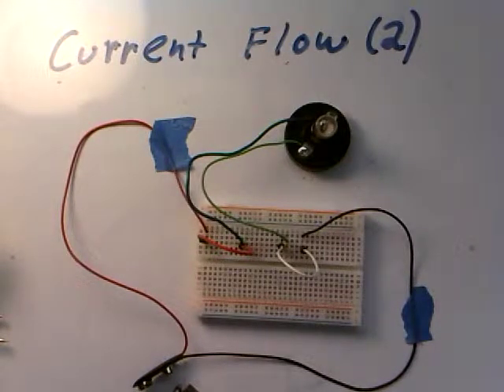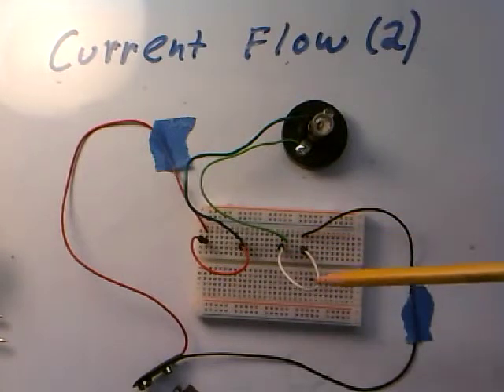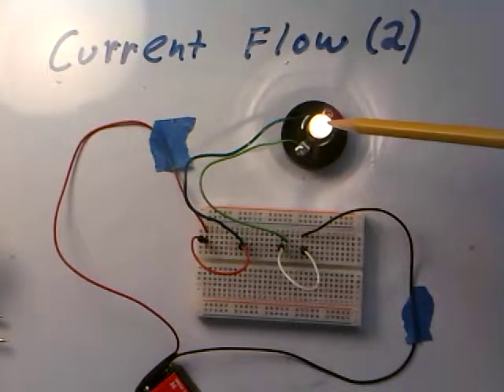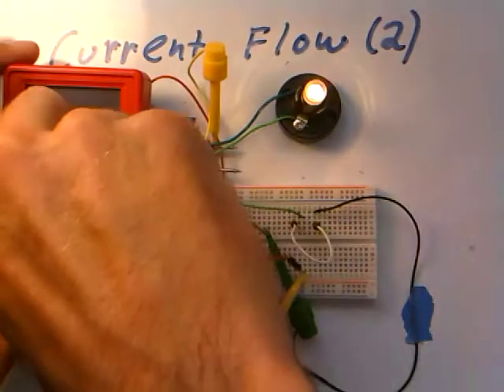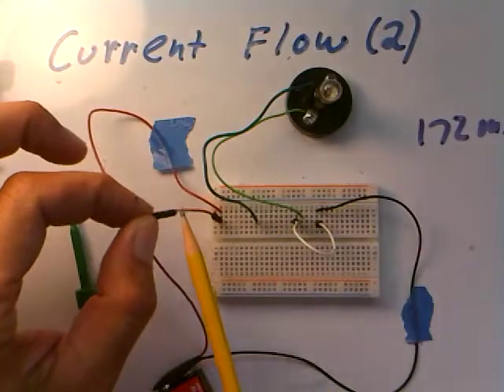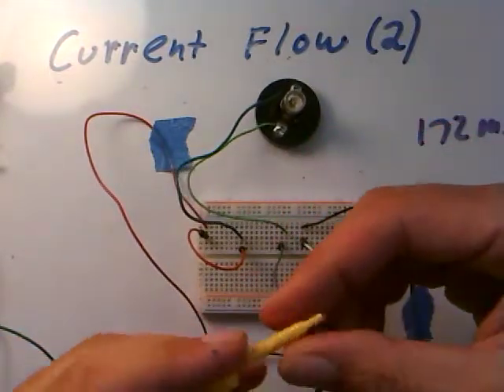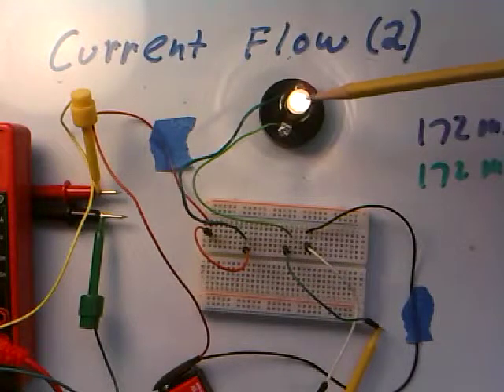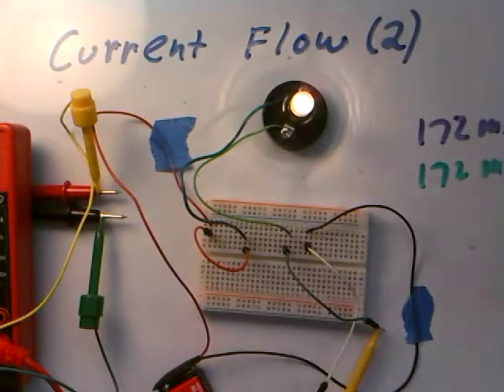elec 020 1 current in and out of lightbulb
Current flow into and out of a lightbulb